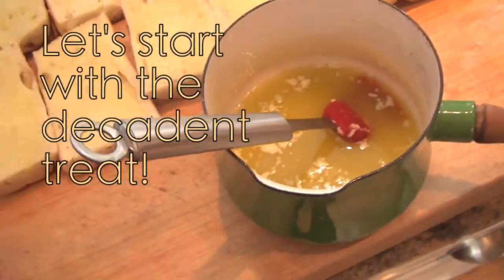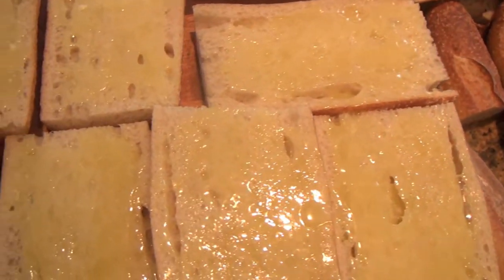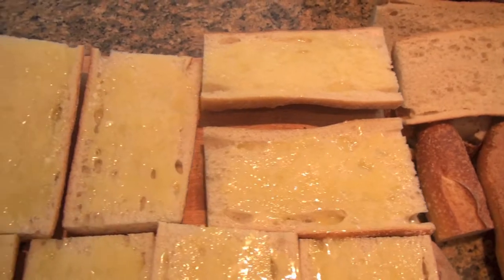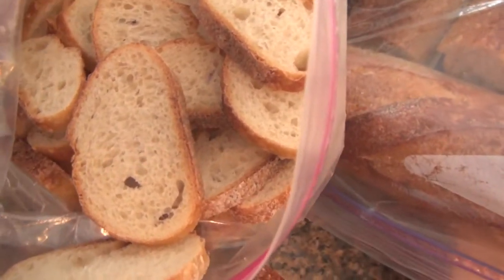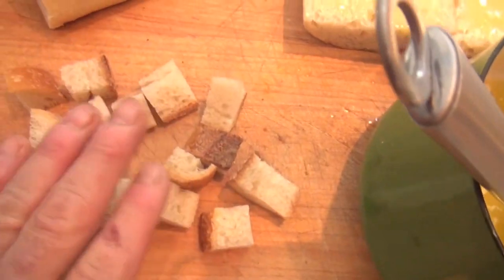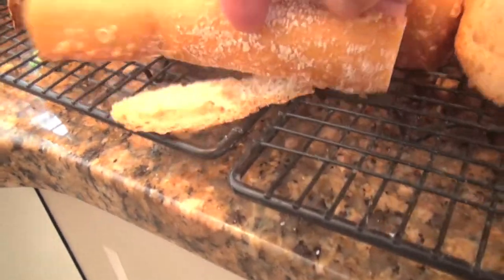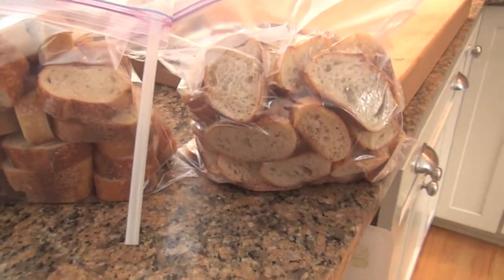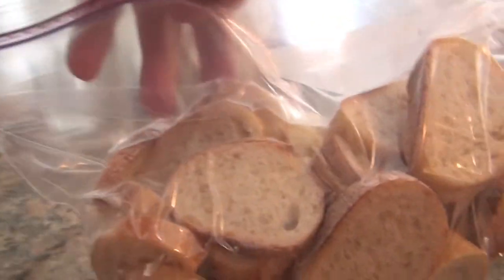The Magic of Day-Old Stale Bread - Marc's Culinary Compass #134